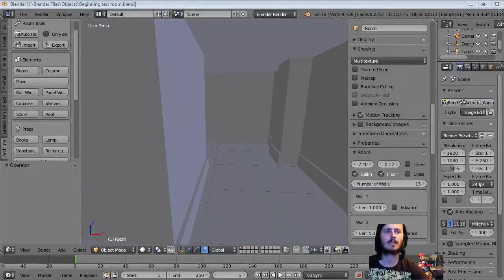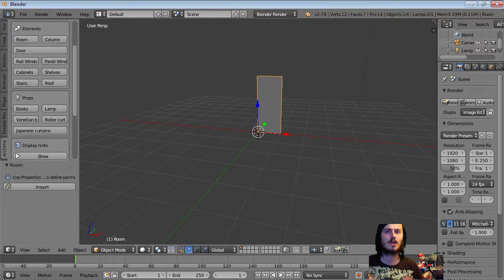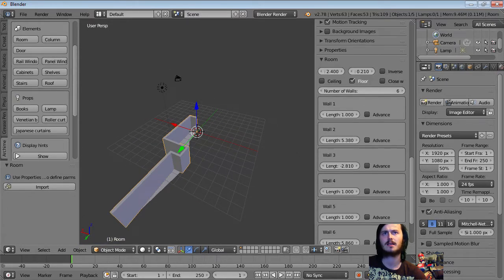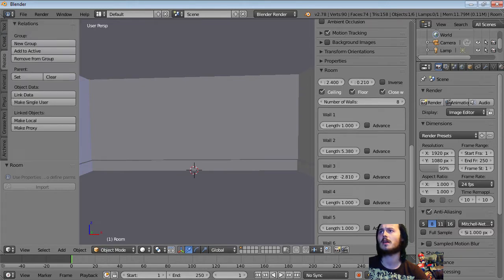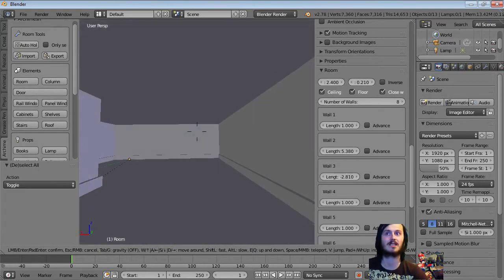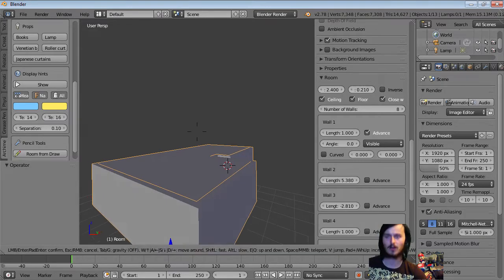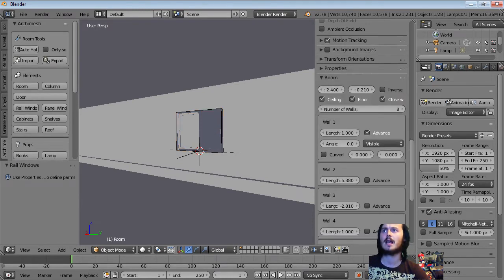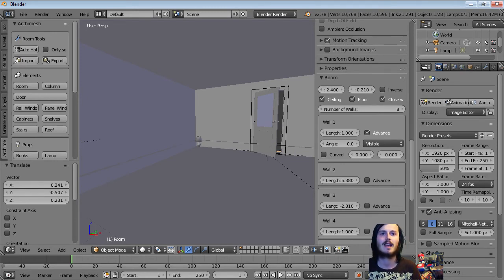Blender Tutorial How To Make A Room/House Interior In Minutes (Archimesh) !!!!!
what is the crack and welcome back to another video in this video ill be showing you guys archimesh in blender 2.7.9 i think this has been out i while but i only found out about it the other day and i love it i have no idea why it isnt just enabled straight away archimesh is a free to use house maker in blender it blows my mind how easy it is and that its free if you guys have any questions ask in the comments below and if yous liked it maybe Like  subscribe and share the video it helps alot thanks for watching and or reading this and i hope to see you in another video real Fucking soon Byeeeeeeeee :)

OR

Also if you guys could follow the facebook page for my game im making it would mean the world :D

If you guys wanna add me :)
PS4 Name JordanFlan
Xbox Name valuedpenguin49 i think :P